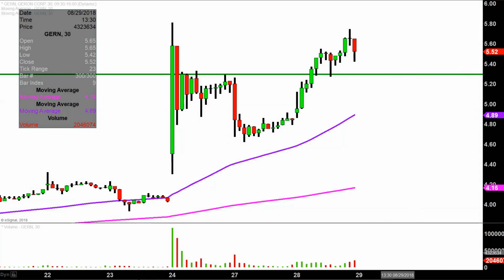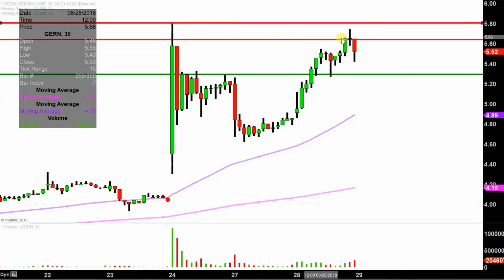Geron Corporation - GERN Stock Chart Technical Analysis for 08-28-18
Learn how to read stock charts and identify technical patterns as ClayTrader does a quick stock chart review on Geron Corporation (GERN).